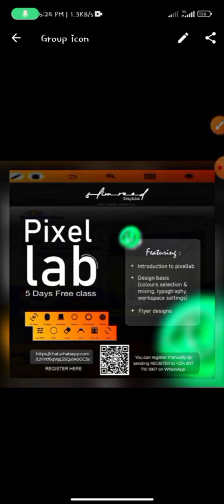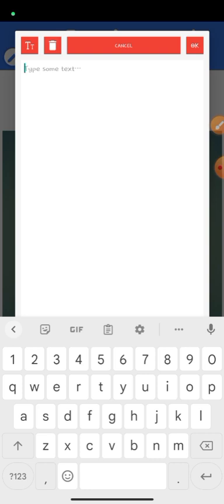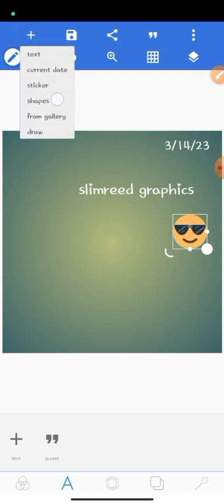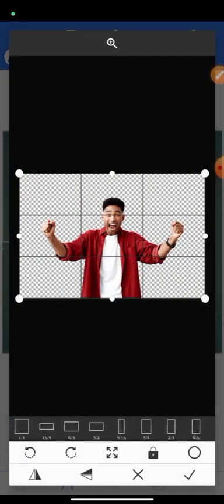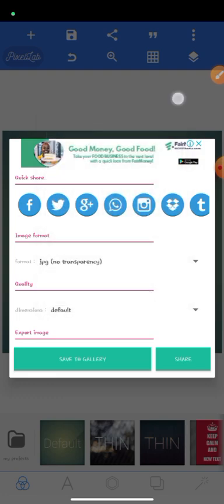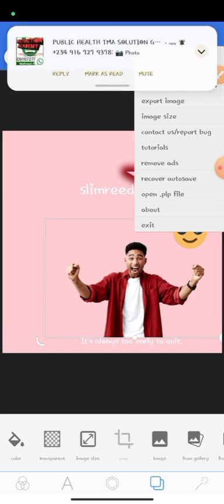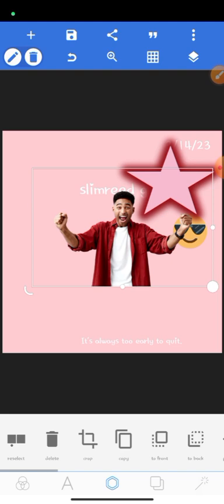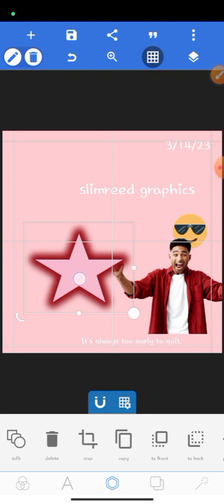introduction to Pixellab part 1